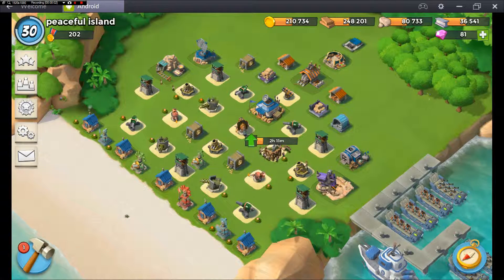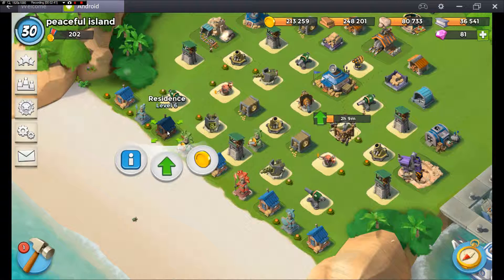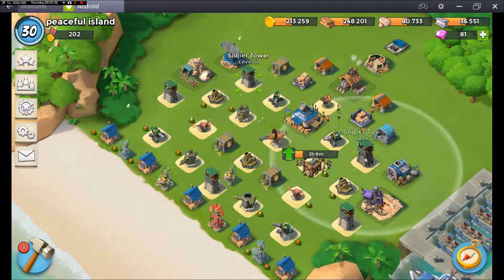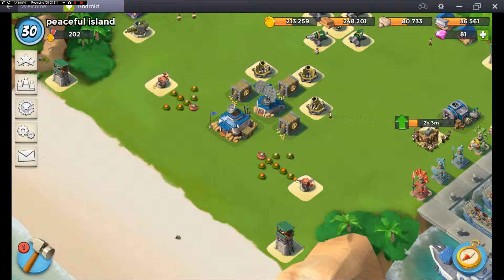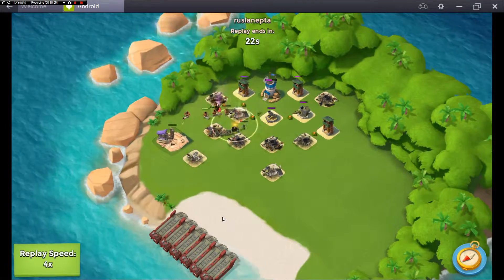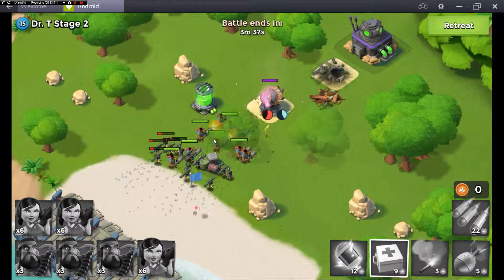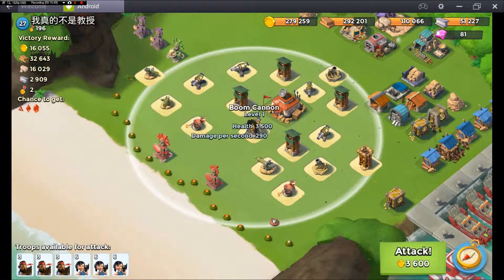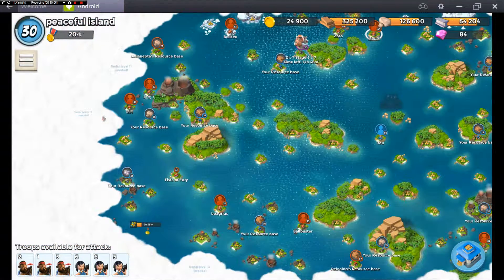Boom Beach Mid Game Crisis Part 4